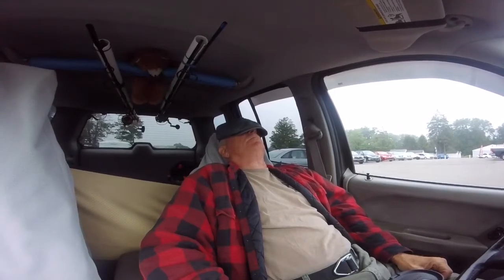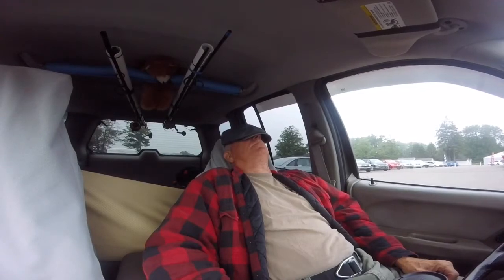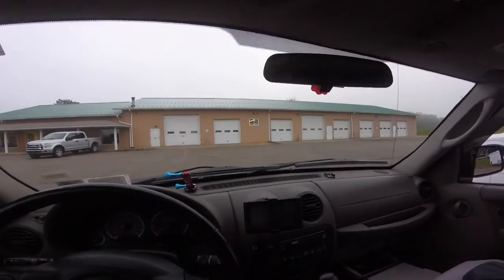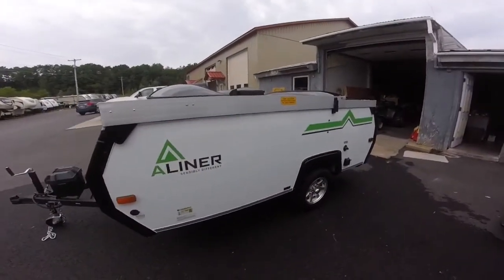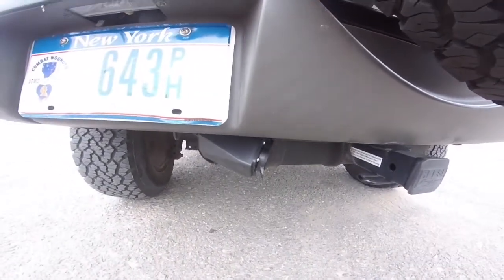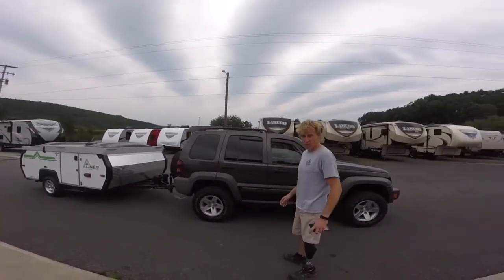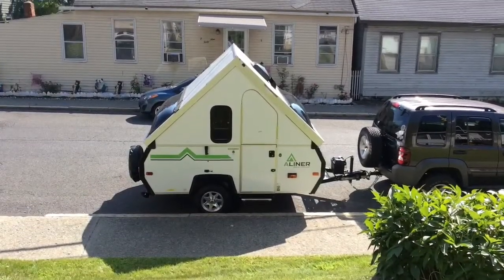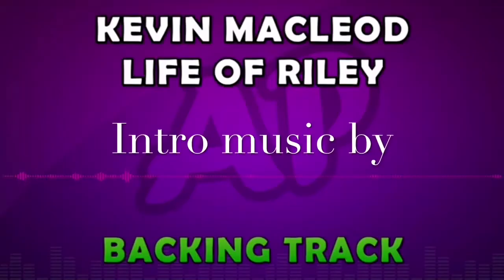Kodiak Canvas Tent sold , new Aliner in hand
Picking up new Aliner trailer